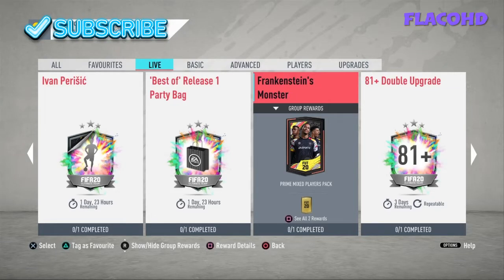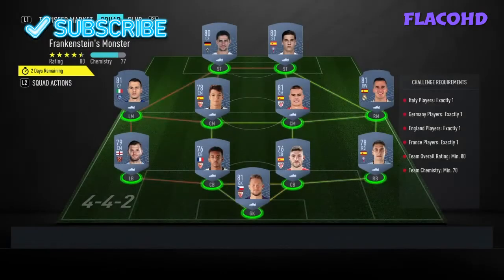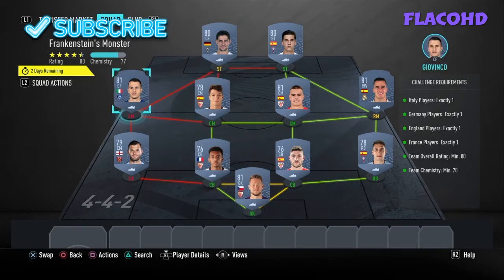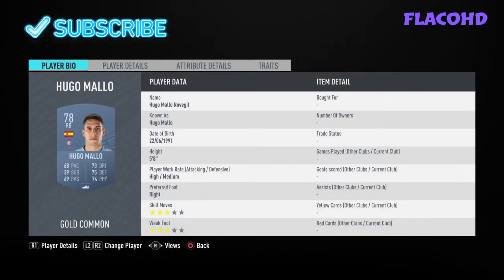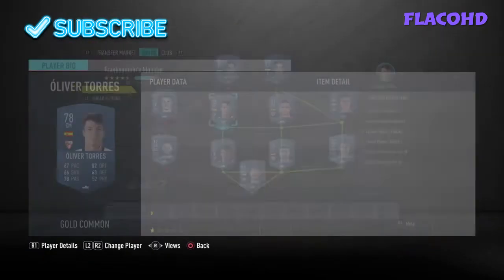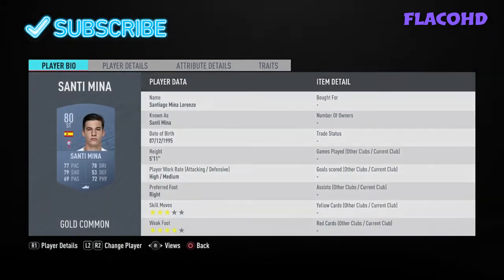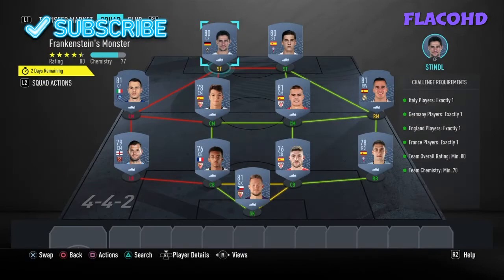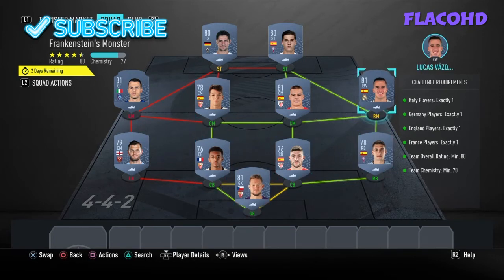FIFA 20| 'FRANKENSTEINS MONSTER' CHEAPEST SOLUTION FIFA20 SBC CHEAPEST METHOD